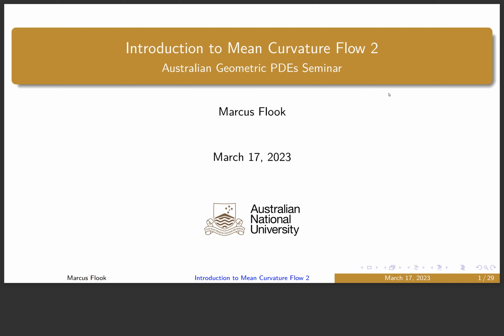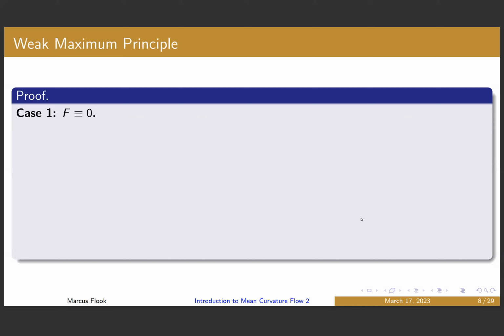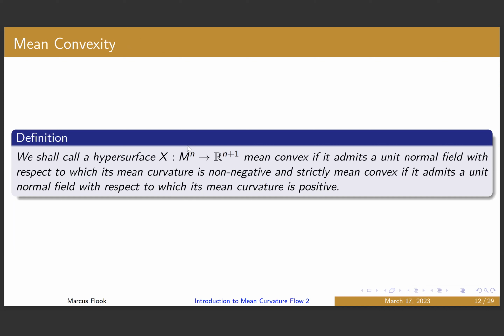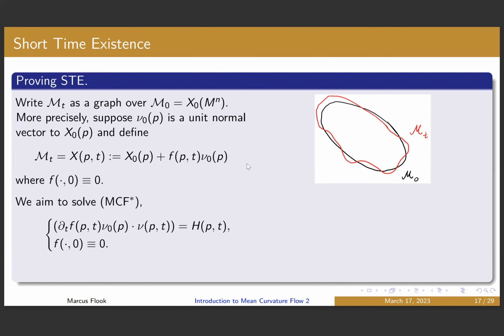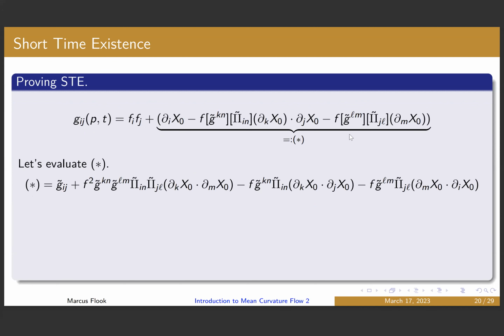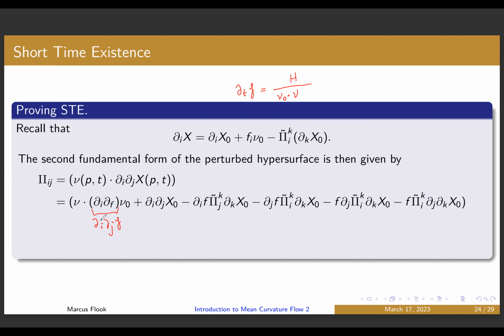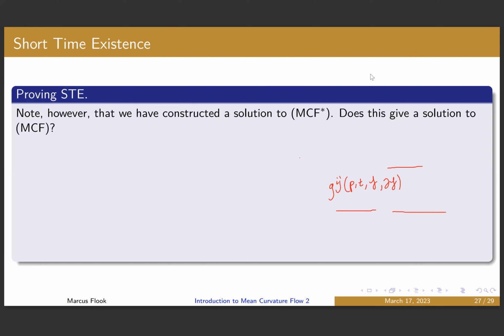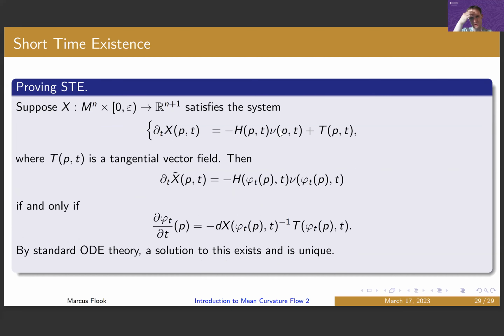Introduction to MCF Part 2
Marcus Flook continues to discuss the basics of Mean Curvature Flow, including the weak maximum principle, preservation of mean convexity, and short-time existence.